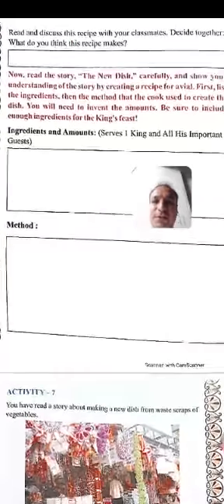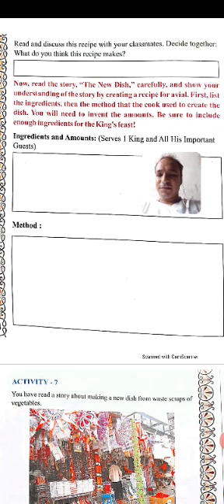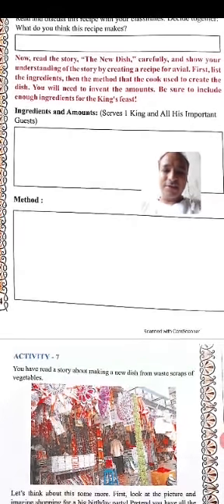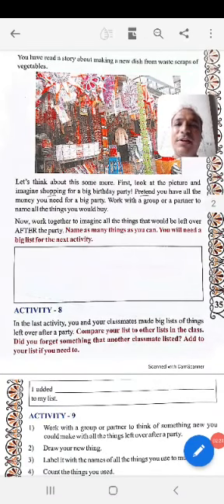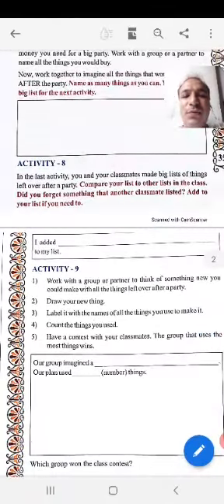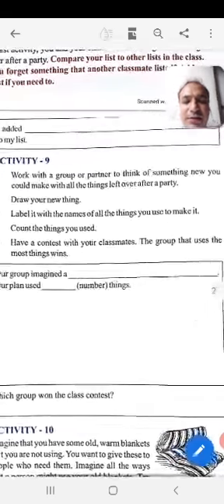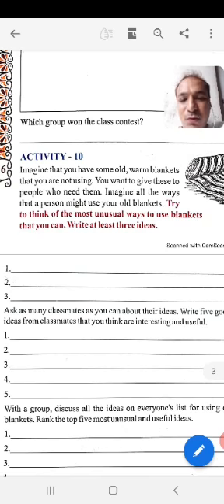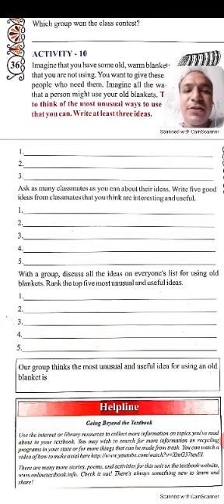Standard - 6 English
Explanation of activities 6 to 10